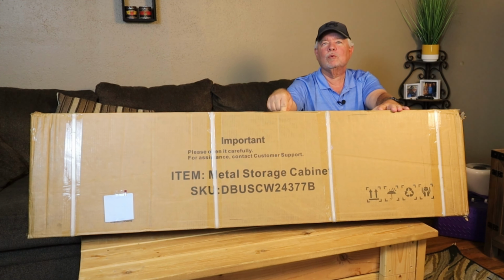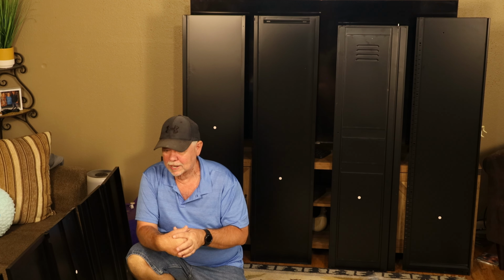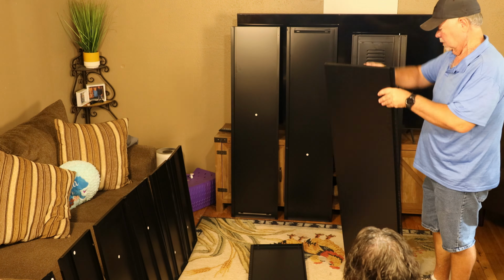Kitchen Pantry Storage Cabinet with Adjustable Shelves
This Kitchen Pantry Storage Cabinet is available on Amazon It features adjustable shelves and metal cupboard storage with adjustable feet, making it versatile for use in the kitchen, living room, dining room, or bathroom. It comes in black and measures 61 inches.